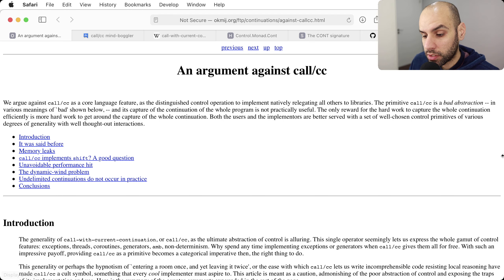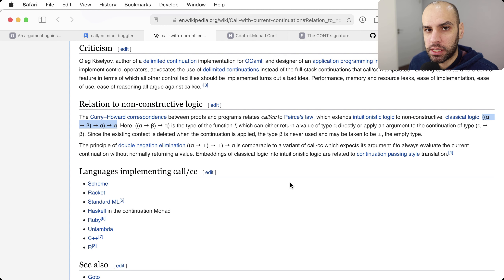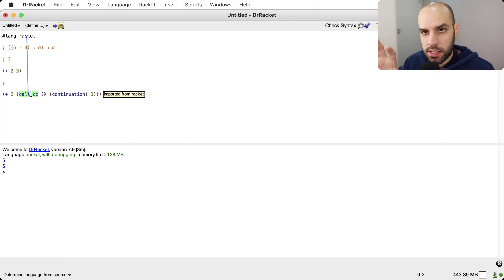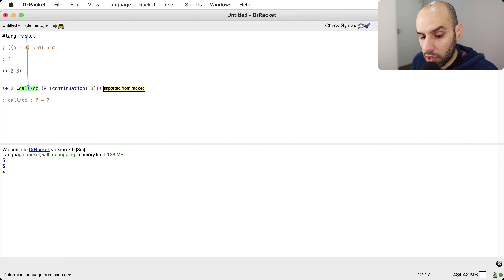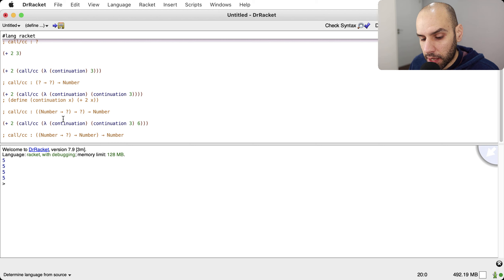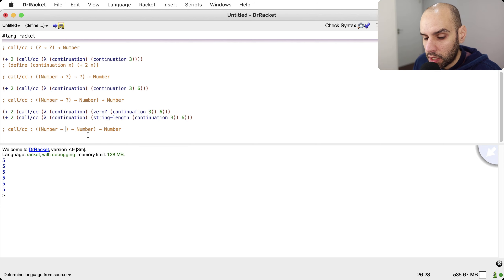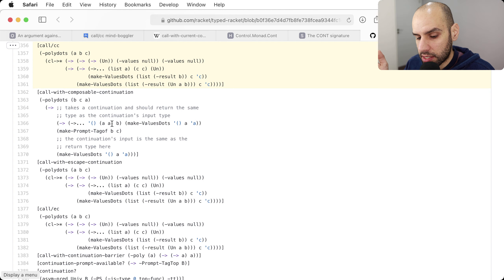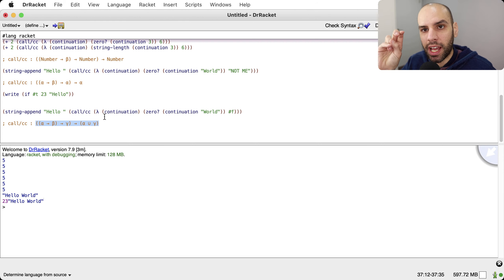Understanding the Type of call/cc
00:00 - Introduction
07:25 - Deriving the type of call/cc
23:50 - The rest of the story
30:18 - Conclusion